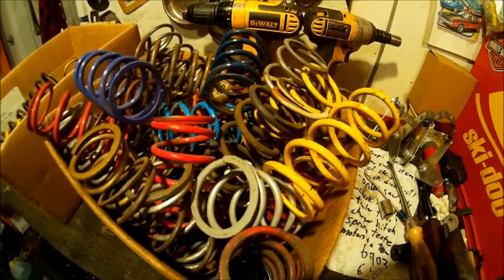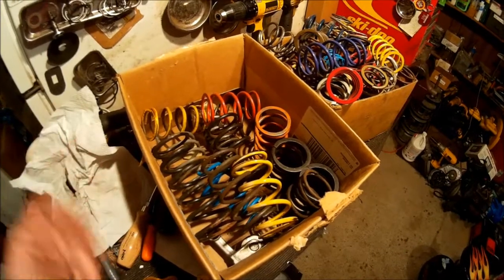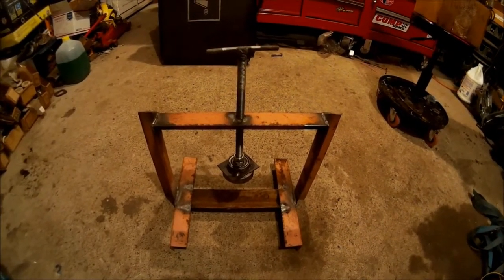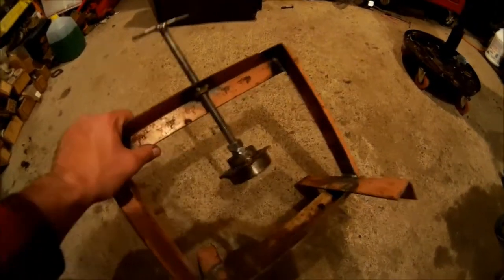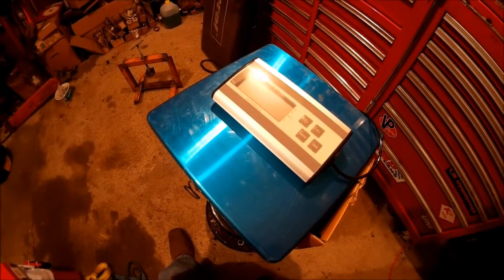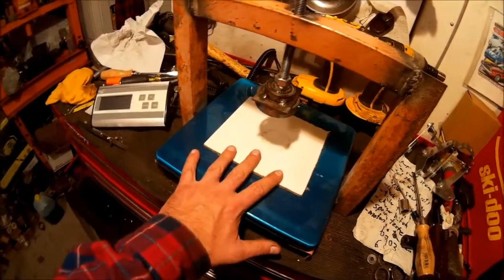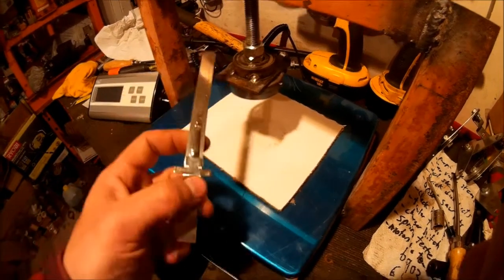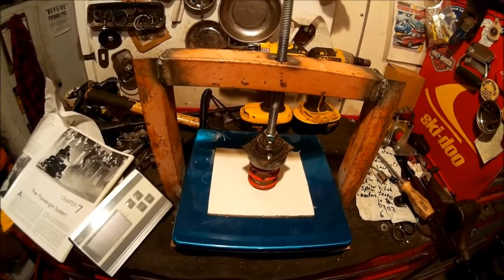Snowmobile & ATV Clutch Spring Tester - DIY Method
Having a bunch of clutch springs does you no good if you don't know exactly what rate they are!  Another tool I hacked together from scrap in the never ending search for more speed.